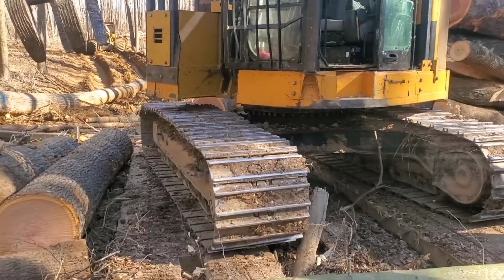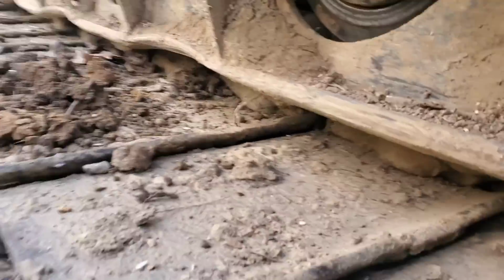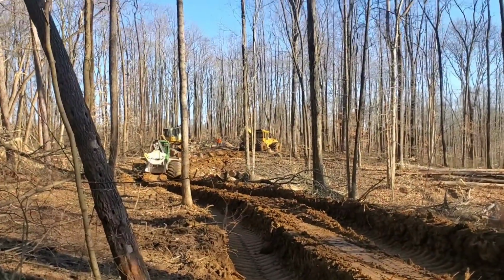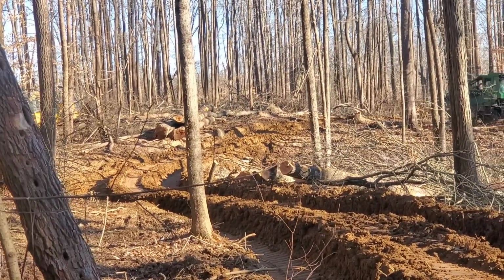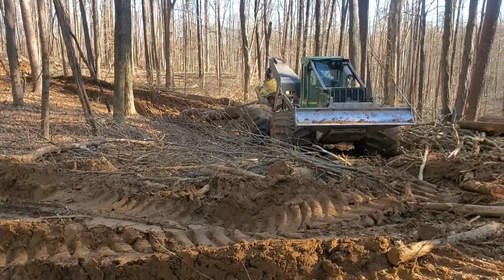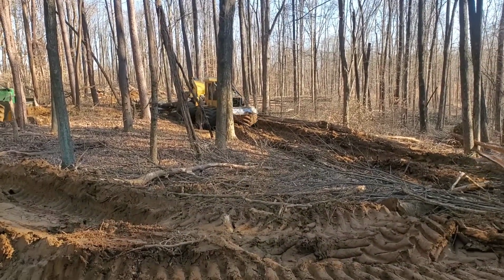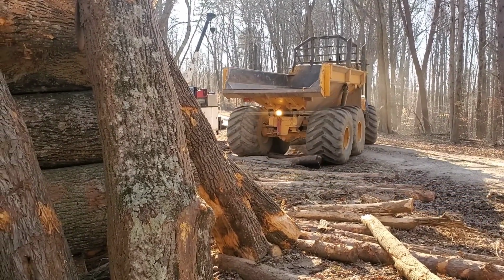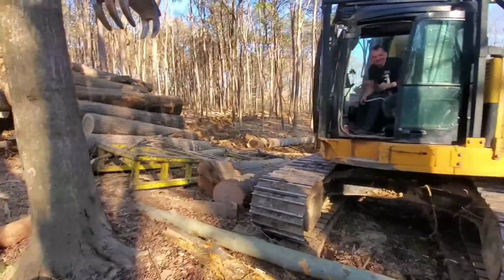Soft Ground at Billowbuilt Station!!!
Stevey is in the center of the production and the ground is fighting us but we still keeping the wood moving